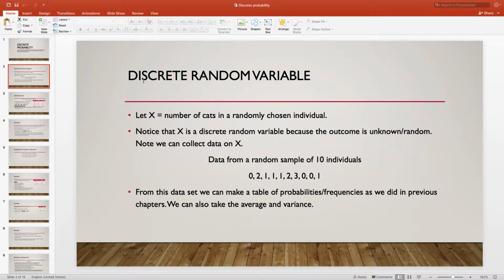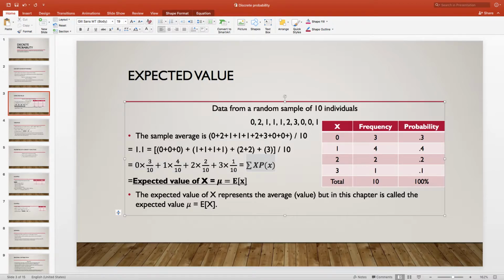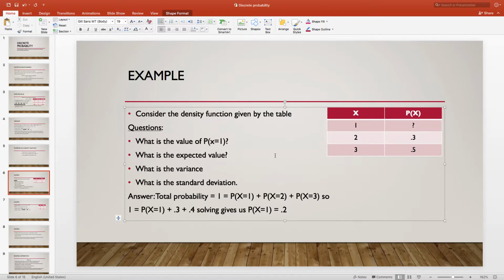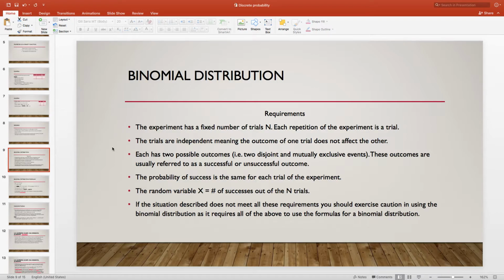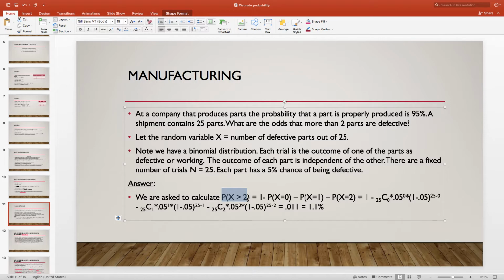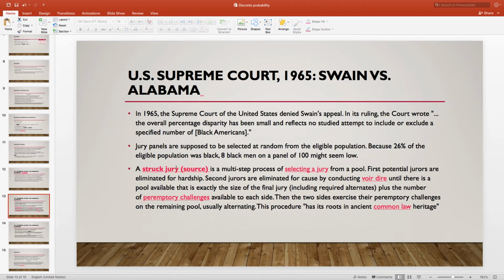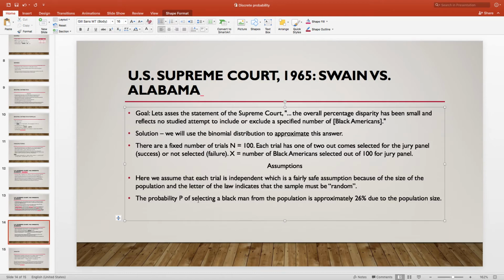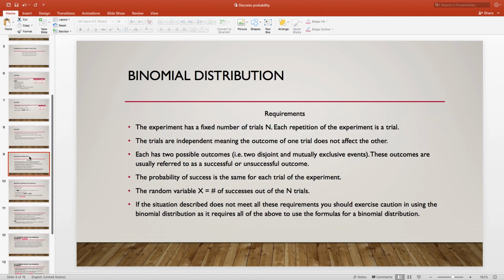Discrete Probability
Expected values, variance, probability density tables, and the binomial distribution.